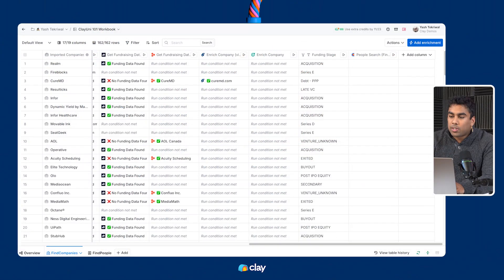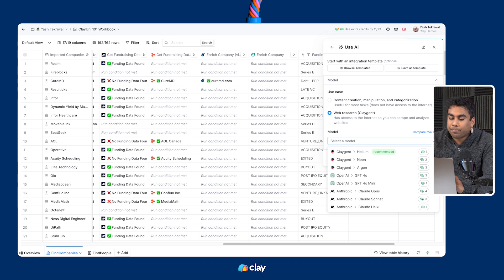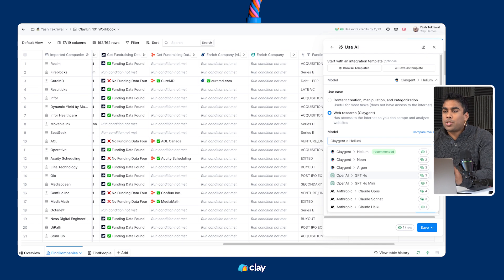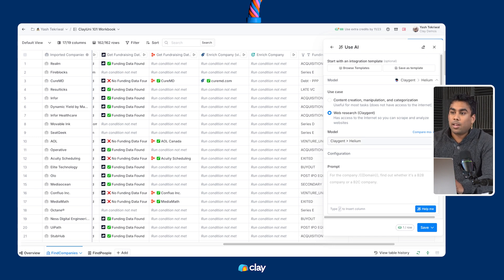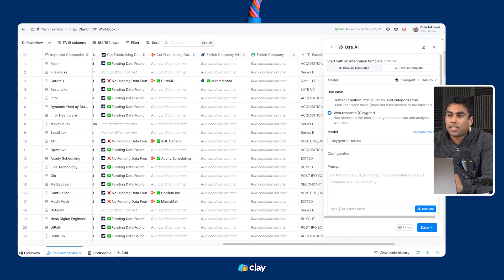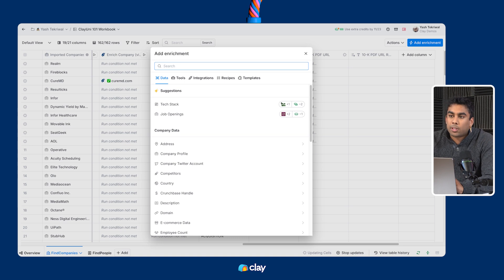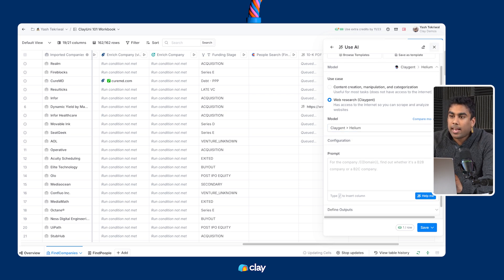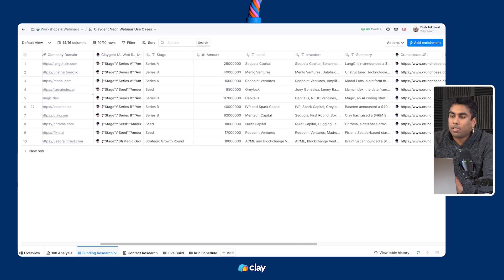Clay 101 | Lesson 8: Claygent AI Web Research Agent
🚀 Clay 101: Mastering Claygent - Your All-Knowing Digital Assistant

Claygent is Clay's AI-powered web research agent, capable of retrieving virtually any publicly available data point on the internet. Whether you need real-time insights, company data, or social profile analysis, Claygent streamlines the process. No manual searching required.

Here's what we'll cover in this lesson;

✅ Selecting the Right AI Model: Choose from Claygent Helium, Neon, Argon, or third-party models like GPT-4 for optimal data extraction.
✅ Leveraging AI-Powered Web Research: Retrieve key insights from LinkedIn, funding databases, company reports, and more.
✅ Using Prebuilt Templates: Instantly access structured prompts for common research tasks like finding fundraising info or extracting company ICPs.
✅ Customizing with Advanced Prompting: Use the S.P.I.C.E. Framework to refine AI instructions for precise, scalable results.
✅ Defining Structured Outputs: Configure column outputs for organized, actionable data without messy exports.

Follow our guided demo and start using Claygent to automate your research and enrich your prospecting workflows!